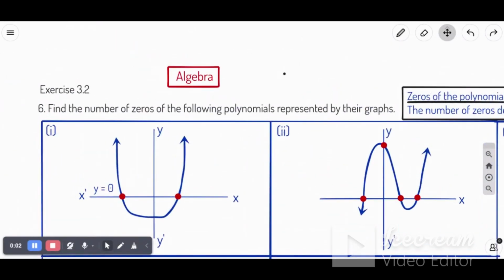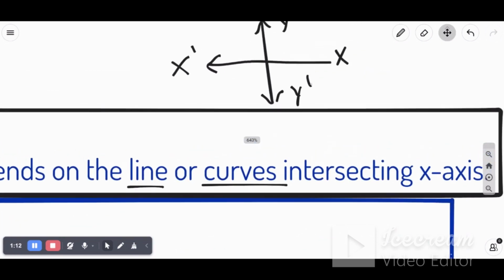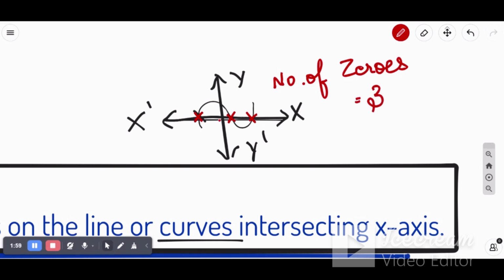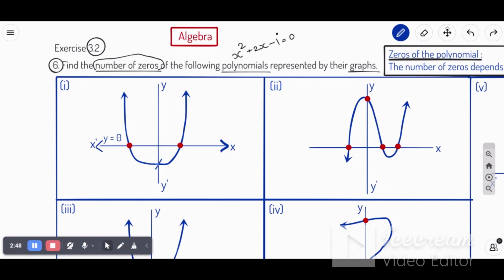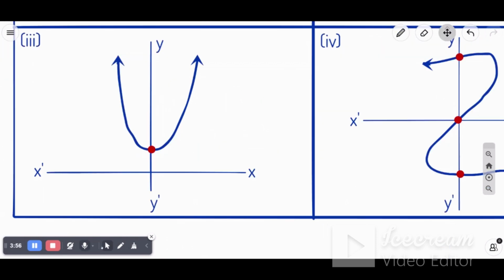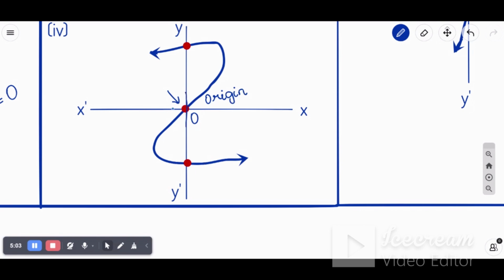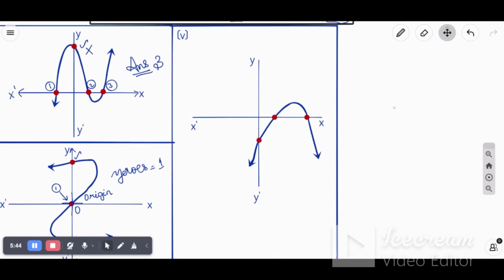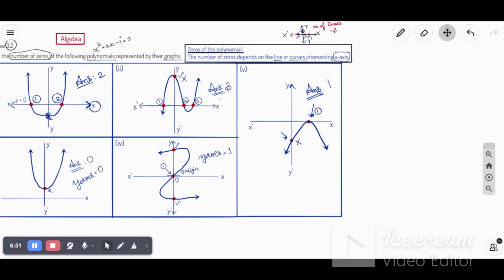IX-Algebra-Ex:3.2-6(2024 -2025)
9th Maths Exercise 3.2-6th  Question

6. Find the number of zeros of the following polynomials represented by their graphs.